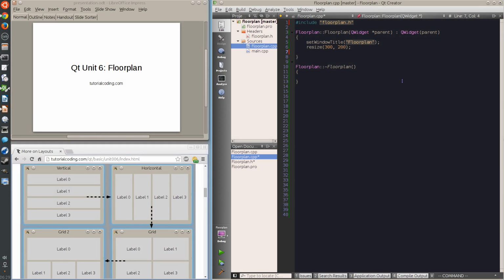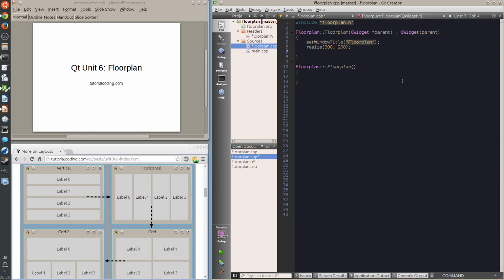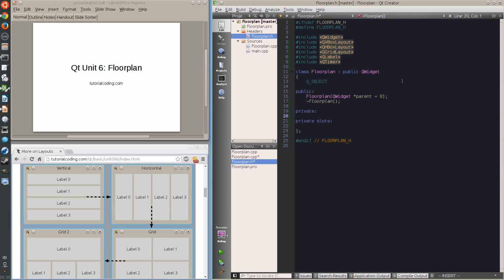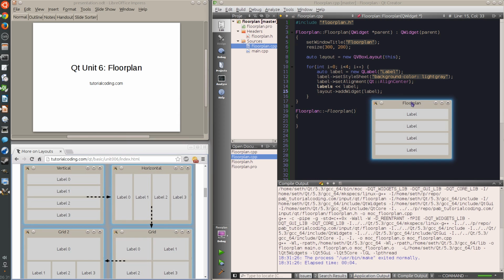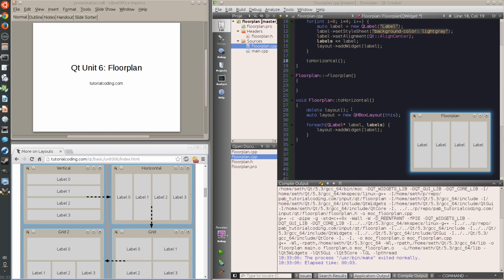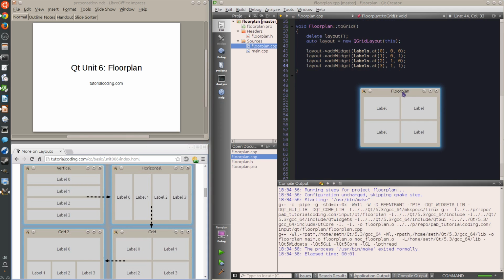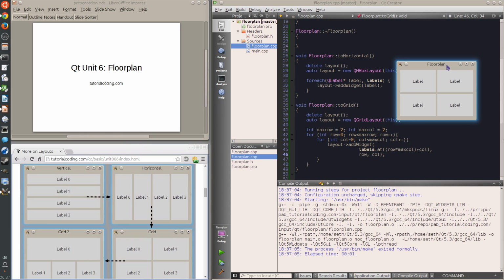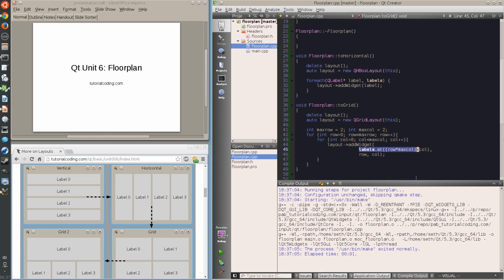Qt Tutorial: Unit 6, Floorplan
In this unit I introduce the horizontal, vertical and grid layout.